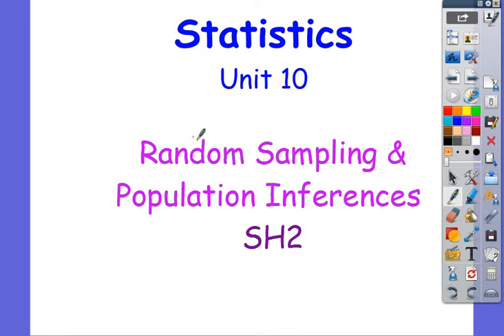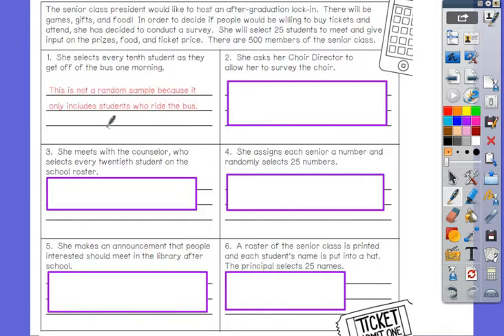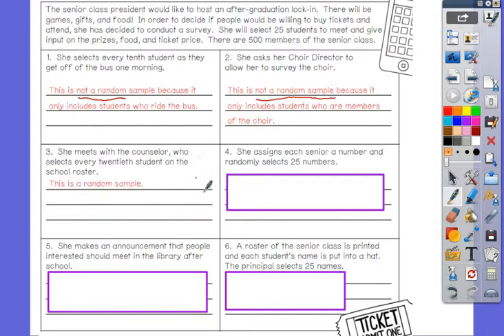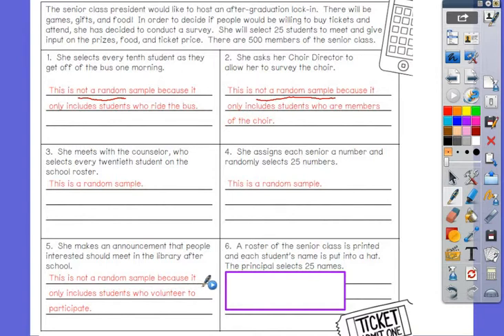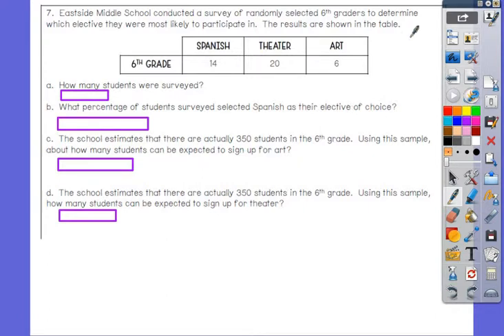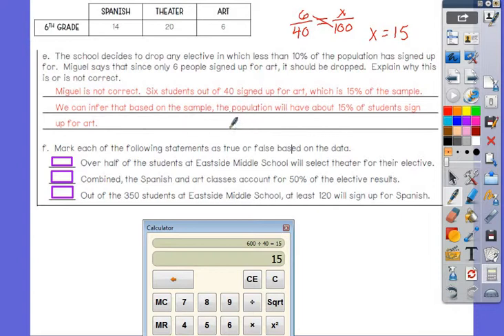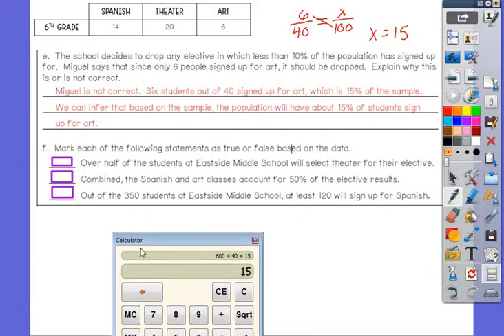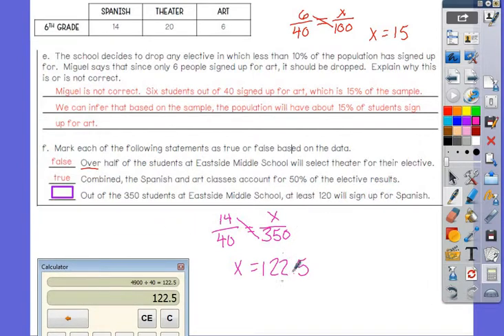Random Sampling & Population Inferences SH2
Statistics Student Handout 2